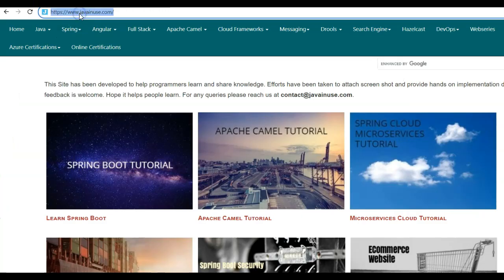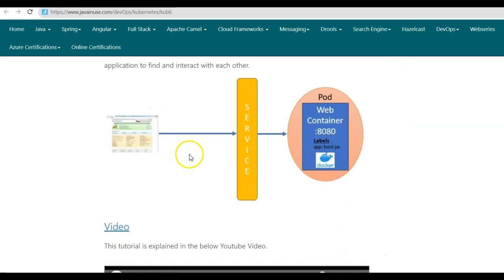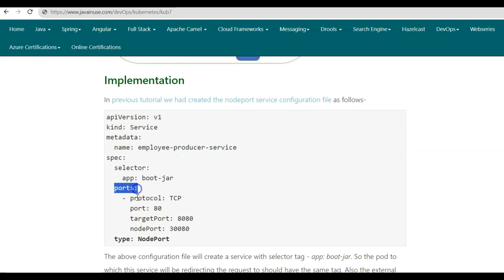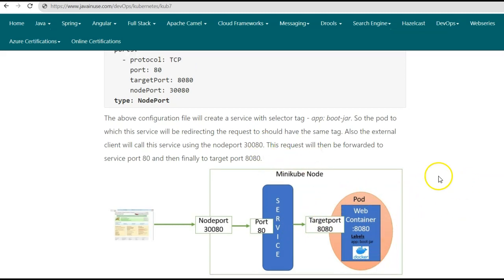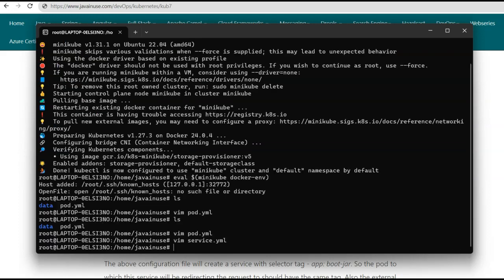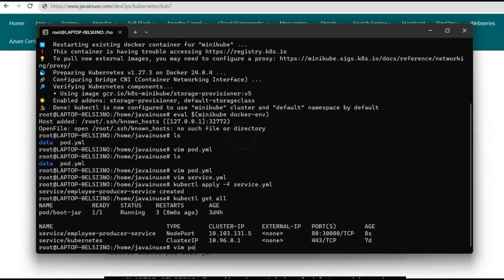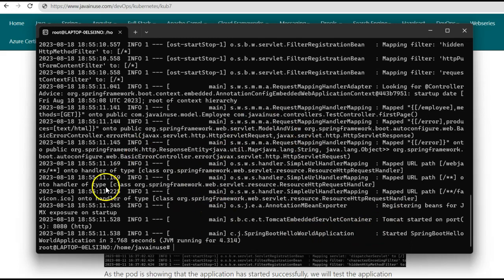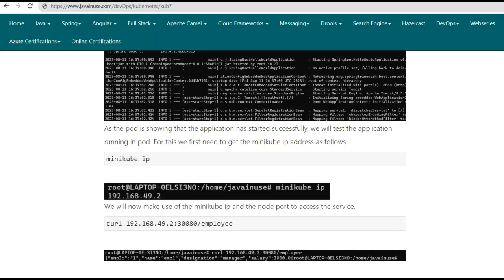Spring Boot + Kubernetes Tutorial - Service Hello World Example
In this tutorial we will be creating services so we can access the pod.
In Kubernetes, services are a fundamental concept that allows applications to communicate